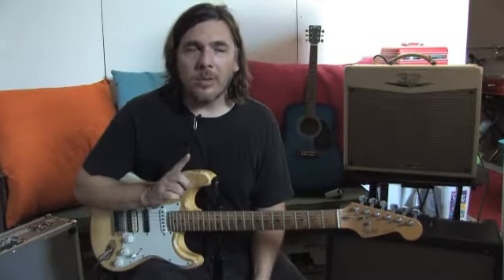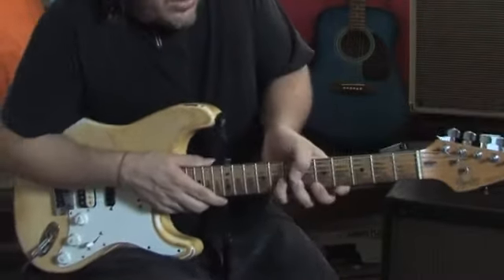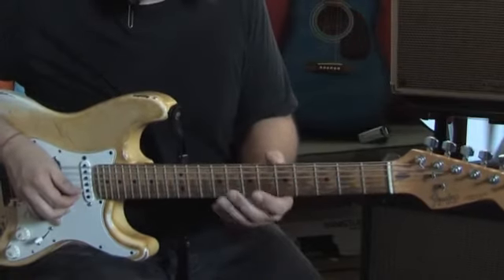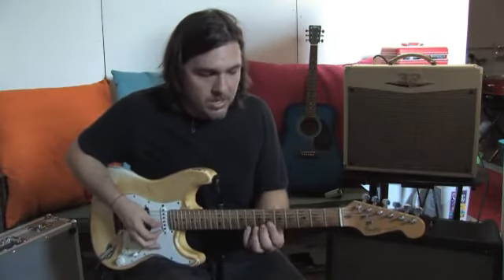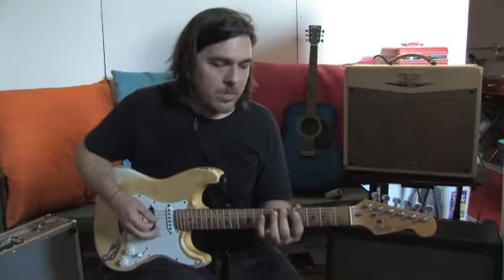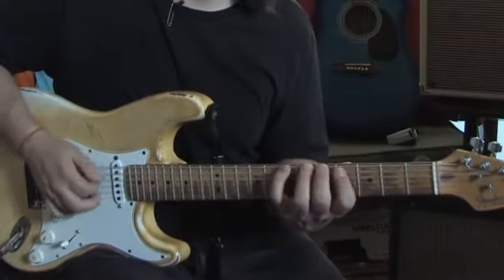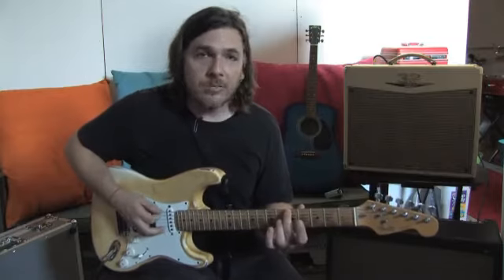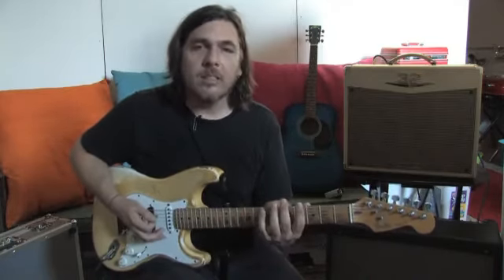How to learn Proper Left Hand Guitar Technique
The closer to the fret, the better the sound. Professional musician and guitar instructor Dylan Schiavone demonstrates how to preserve energy and strength in your left hand while also keeping the hand in an ergonomically optimal position at all times for maximum versatility and flexibility in your guitar playing.